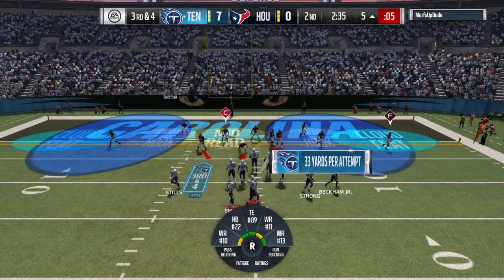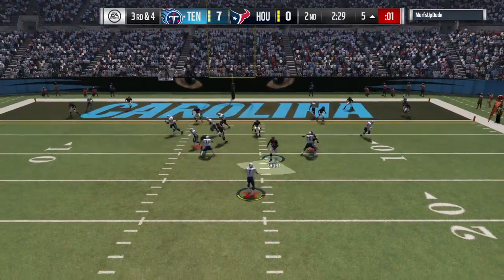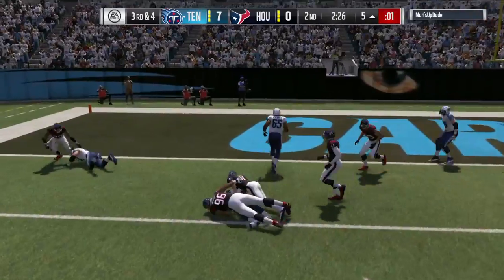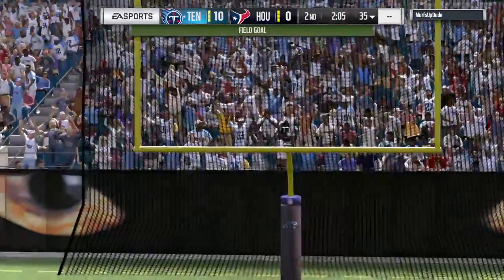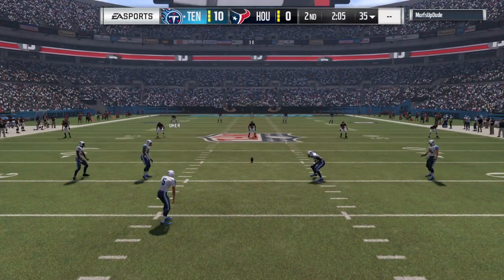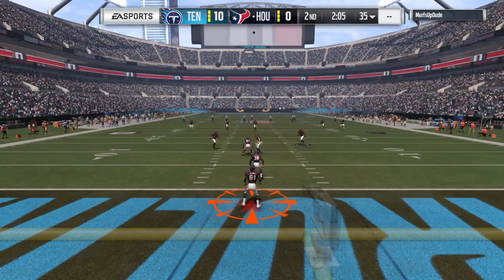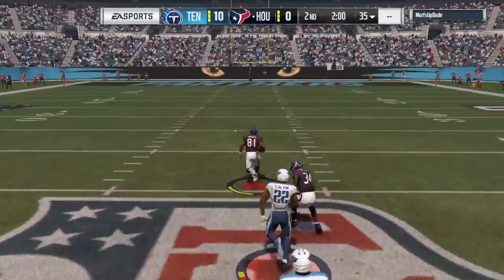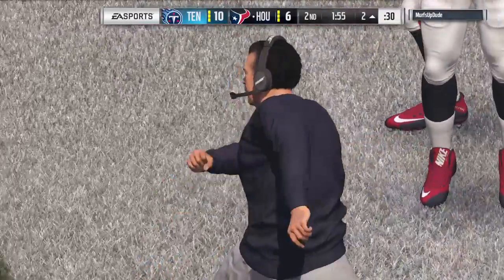Madden knife through the heart